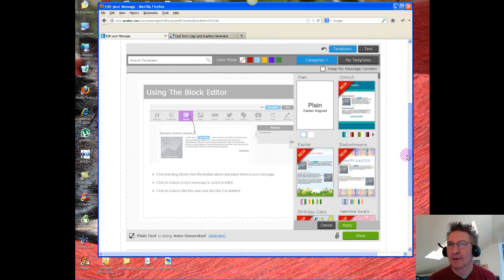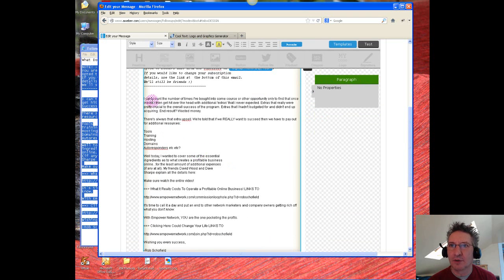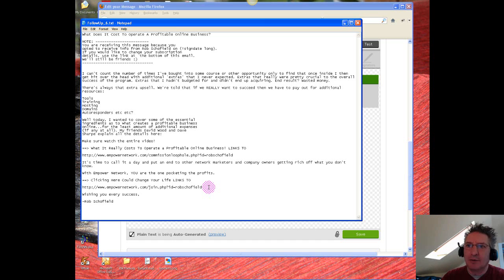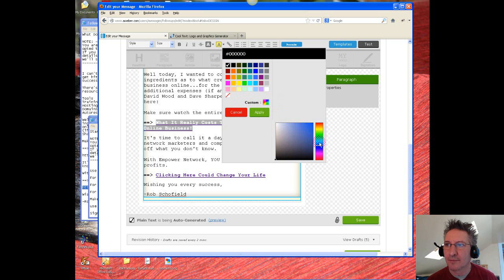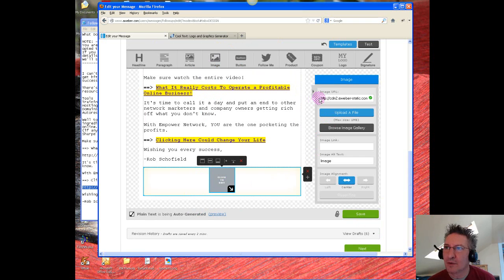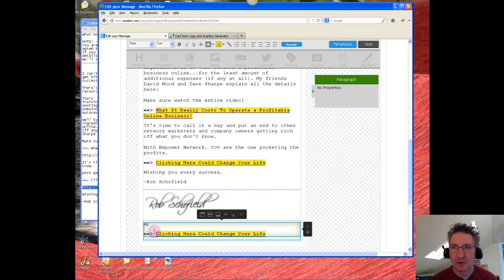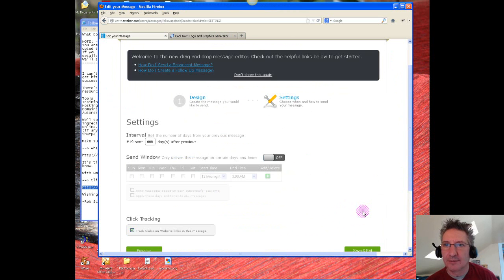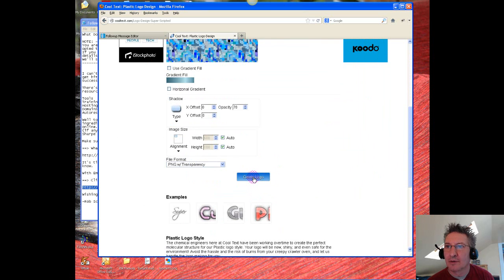How To Edit AWeber Email Follow Up Messages (Part 2)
This video will show you how to use AWeber's block editor to create your first email message for your autoresponder email campaign.

The video covers how to create your email message (text version) before copying it into AWeber and then how to add any other formatting like adding an image (for example a digital signature).

For other related tips and tricks please visit my and if you like my vid then let me know...if you hate it then add a comment and tell me why I suck.